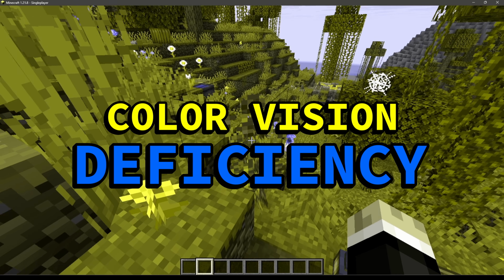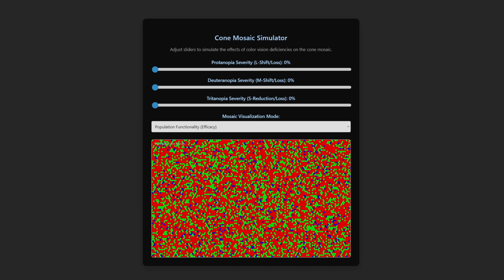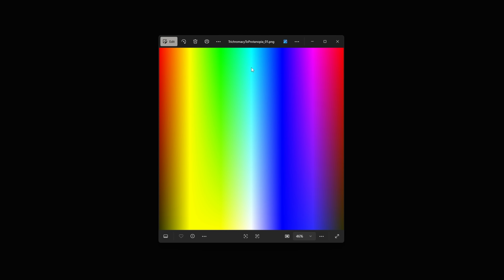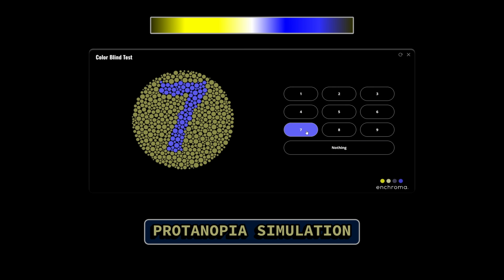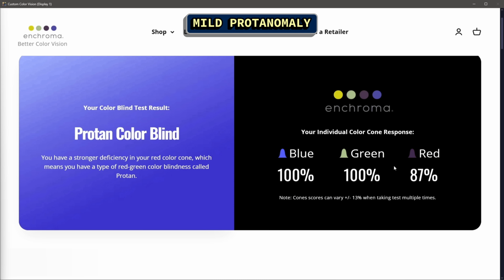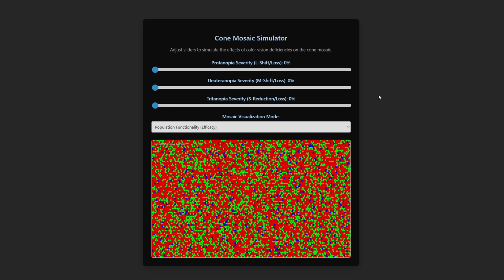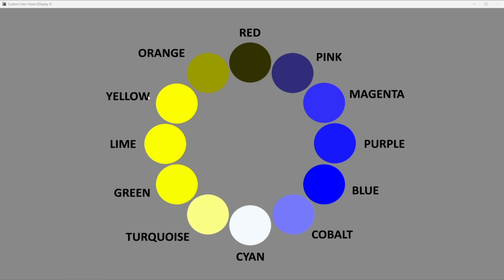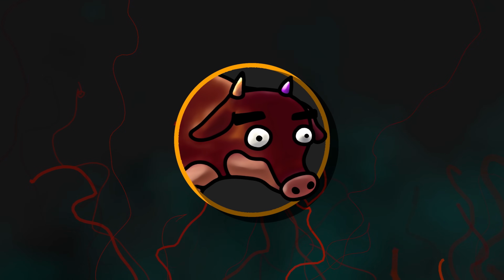How Colorblind do You have to be to Start Failing a Colorblind Test?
CUSTOM COLOR VISION - (V1.20 & V1.21): Turn any Windows 11 (and conditionally Windows 10) desktop into the color-lab of your dreams. Custom Color Vision lets you drop in a simple 1D spectrum or 2D image and instantly remap every pixel on the chosen monitor. Simulate any color vision deficiency, highly modifiably daltonise games and apps that forgot about accessibility, or even craft an altered or “better-than-normal” trichromacy for yourself—all at full-screen, real-time speed.

📌 Join the OOQUI SENSORY LAB Discord server for support and an active community

📌 Visit the "Color in Color" website for general information and other articles/apps

📌 Visit my article "How To Correct Color Vision Deficiencies" for more information on how CUSTOM COLOR VISION can be used as a tool to correct color vision deficiencies and design custom Daltonisations

📌 I am Ooqui! And I will show you how to reshape and enhance your sensory experiences, because it is nothing but our senses that connect us to this world.

📌 My name Ooqui is pronounced like this: "Oo" like the "Oo" from "Oogway" and "qui" like "quiet" without the "-et" at the end.

📌 My official Twitter account (currently inactive)

📌 Music and SFX: Made my myself.

📌 Song "Another time" on Tesseratact (theme song of the "Custom Color Vision" application)

📌 Song "Poor Mizuki and the Prankster God Loki's Fantasies" on Tesseratact (background music)

📌 How do I animate/make my videos?

📌 I made a custom video editor inside of Unity that simplifies making animations. Unity Recorder is used for recording the animations as a video. FL Studio was used to create the background music. I used my mobile phone to create real-life videos. PhotoScape X (Pro) & FireAlpaca (and seldomly also ChatGPT) were used to create some of the art. ShotCut is used for cutting. As for the voice you hear, it's a clone of my own voice, generated with ElevenLabs voice cloning feature. (Most commong font: Source Code Pro)

📌 Chapters:

00:00 Color Blindness vs. Color Vision Deficiency
01:05 Cone Mosaic: L-Cone Non-Functionality
03:05 The Dimensions of Color Spaces
05:15 The Protanomaly Spectrum
07:26 Protanopia (Red-Blindness)
08:12 Mild Protanomaly (Mild Red-Deficiency)
11:09 Moderate Protanomaly (Moderate Red-Deficiency)
13:11 Strong Protanomaly (Strong Red-Deficiency)
15:22 Many Different Types and Severities
17:35 Custom Color Vision
18:12 Ooqui Outro

📌 Sources & Useful Links: (Last access of all links: 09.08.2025)

"Color Vision". On: Wikipedia.

"Color blindness". On: Wikipedia.

For the other sources visit my "How To Correct Color Vision Deficiencies" article's reference list

(more sources and useful links may be added/edited in the future)

As always, you can't trust the words of anyone on the internet. I try my best to provide correct information. If I fail to do so, please correct me in the comments using constructive criticism.